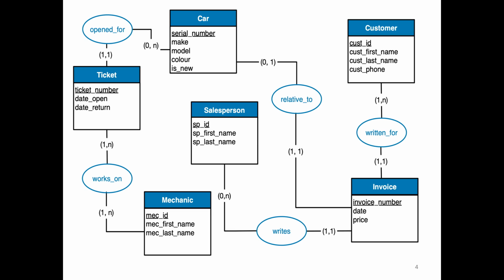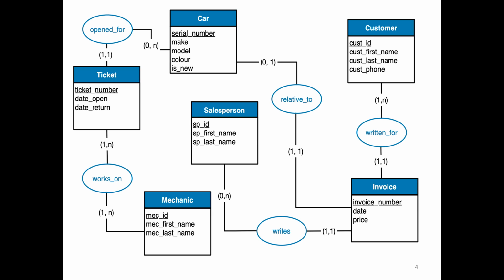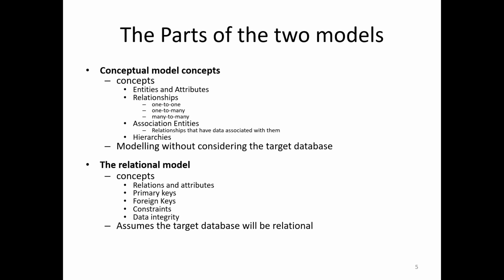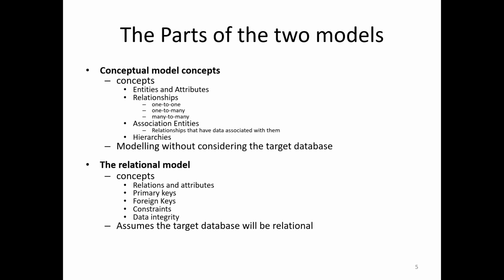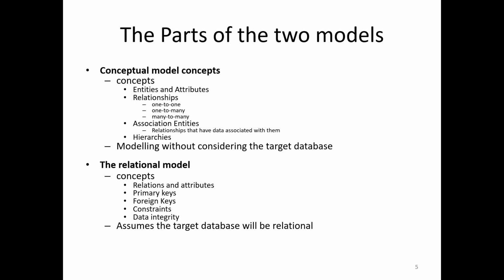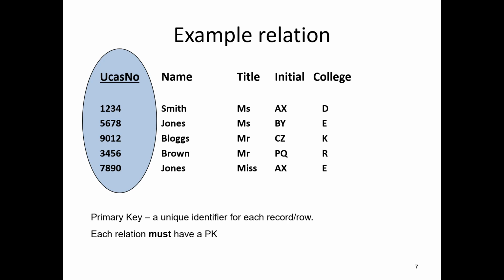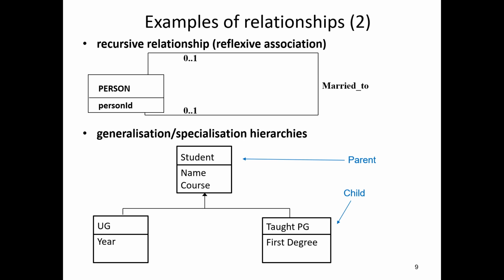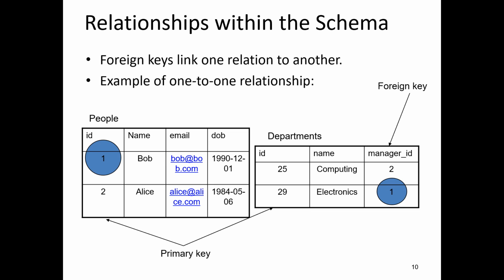What is Data Modelling? Relational Vs Logical Modelling Concept.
Data Modelling is an element of relational DBMS whenever, we are designing an enterprise data warehouse framework. So, we can effectively store, retrieve and query data, when required as per the business or project requirements.

A good Data model should be flexible som that it can be integrated according to the enterprise changing and updating in business structure.